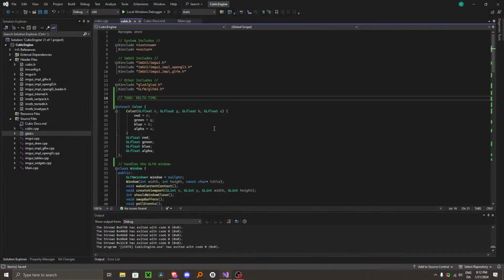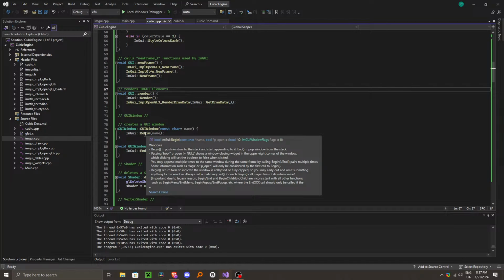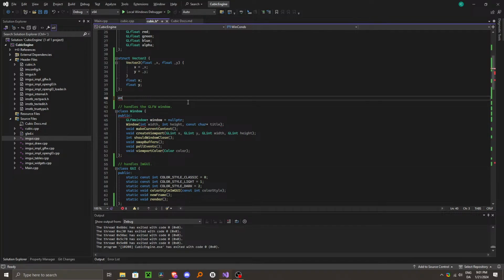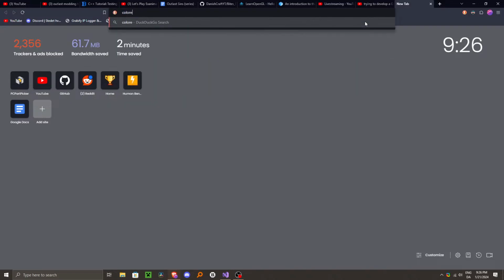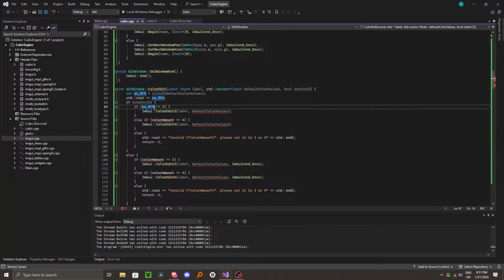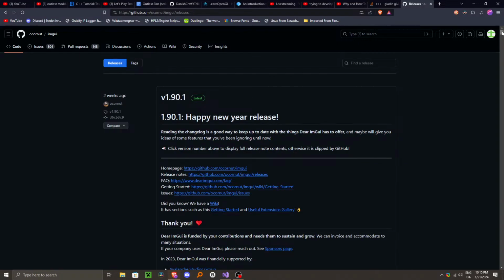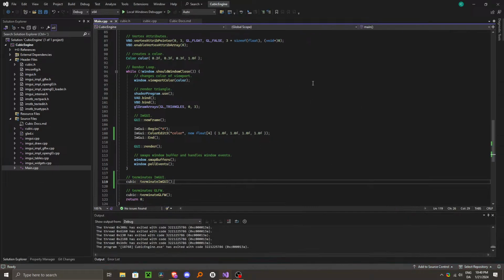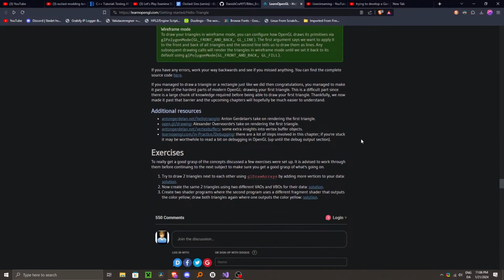trying to develop a Game Engine with OpenGL #4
finally rendered a triangle. started experimenting with ImGUI. also ran into a bug in my code that prevented ImGUI from working properly. the bug is fixed at the end of this episode. also changed the viewport color with ImGUI
SOCIAL MEDIA
Discord Server: